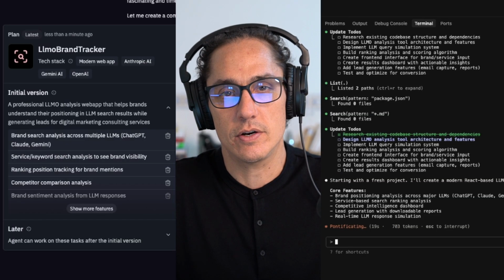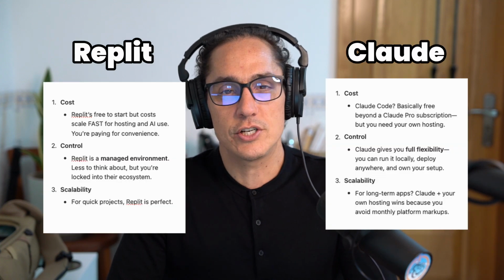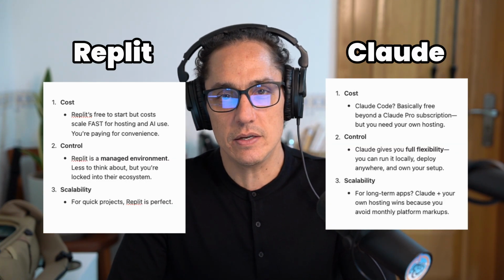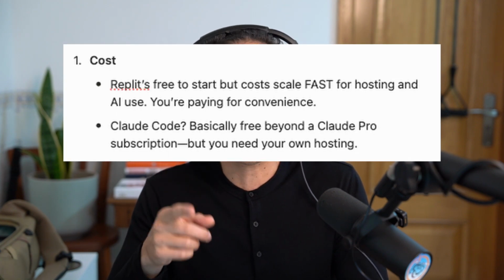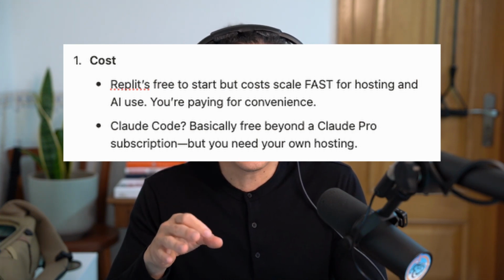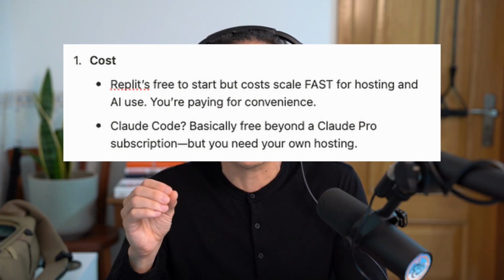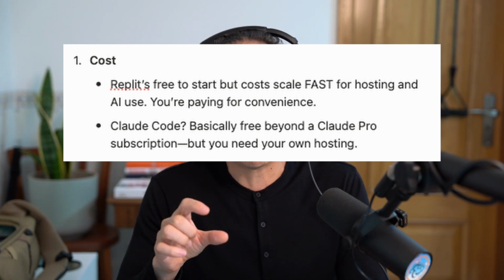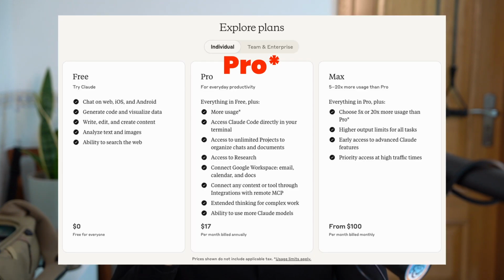Replit or Claude Code: What’s actually better for coding with AI?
Today, I’m breaking down the key differences, where each one shines, and how Claude Code can save you money if you know how to deploy your own apps.

🧰 AI Tools Featured:
- Replit
- Claude Code

⏱️ Timestamps:
00:00:00 – Replit vs Claude Code
00:00:30 – What are they?
00:01:14 – Key differences
00:02:04 – Which one should you pick?
00:03:42 – Demo (Replit)
00:05:14  – Demo (Claude)
00:07:12 – Summary & Closing Thoughts
00:08:40 – Outro

Prompt used:
You are a digital marketing consultant with over 20 years of SEO experience and 5 years of LLMO experience. You specialist in generating leads and creating effective landing pages and or sales funnels. Build me a webapp, a free LLMO tool that analyzes a brands positioning & ranking when searched directly, or services they provide are searched for on any LLM.